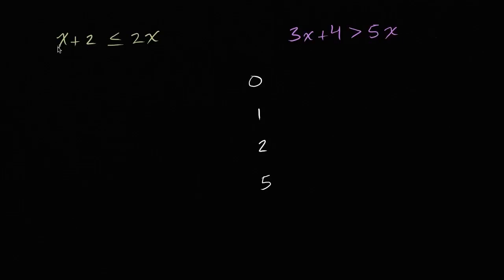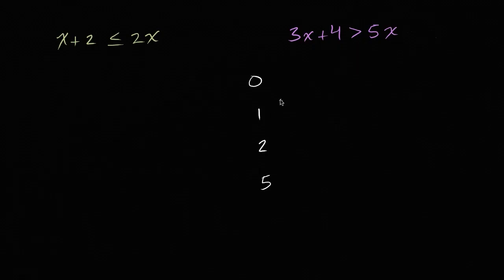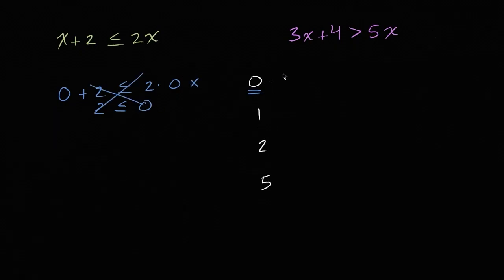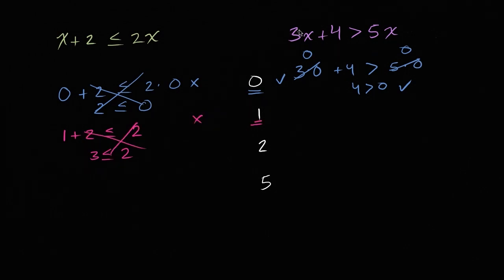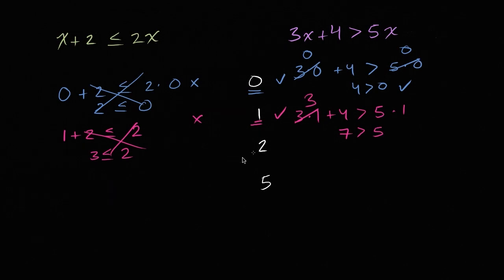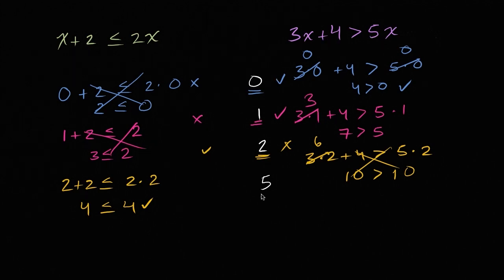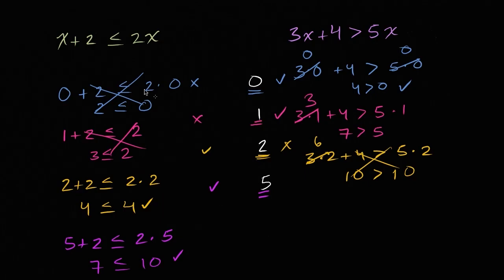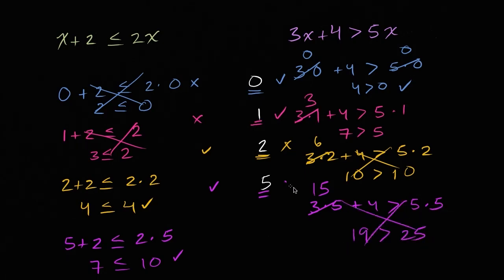Testing solutions to inequalities | Grade 11 | Math | NCERT | Khan Academy (IN accent)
Learn how to check whether a value makes an inequality true. This lesson helps build confidence with testing possible solutions step by step.